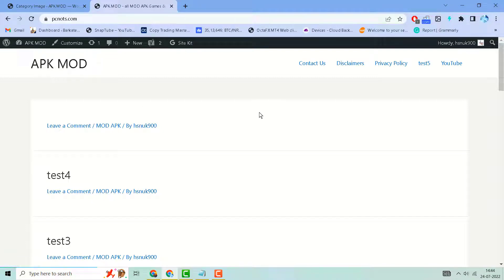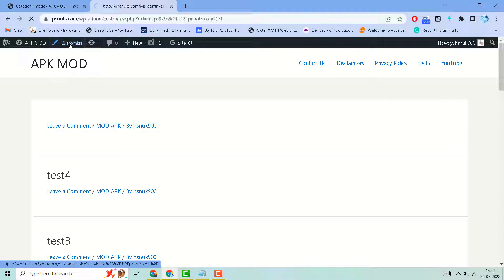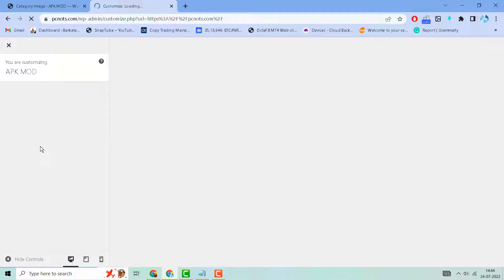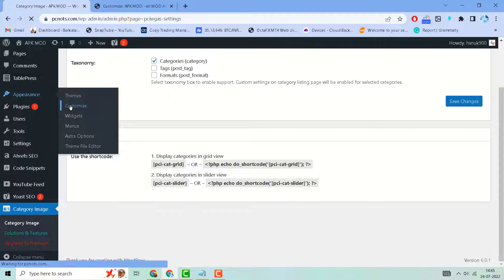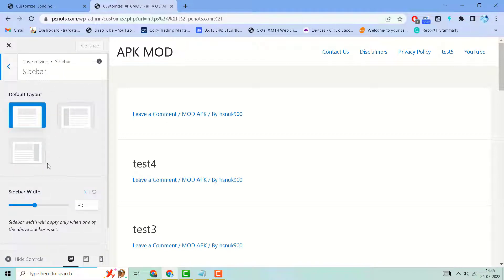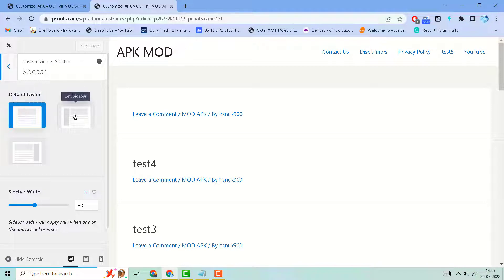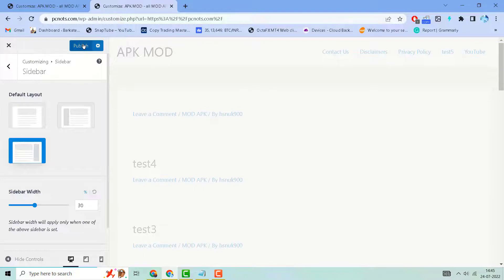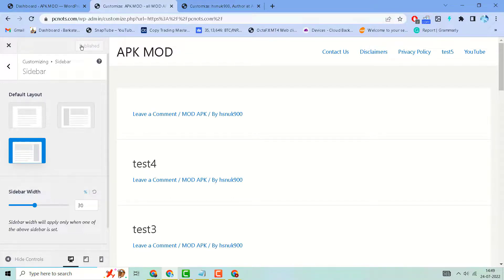How to Fix a Missing Sidebar in WordPress